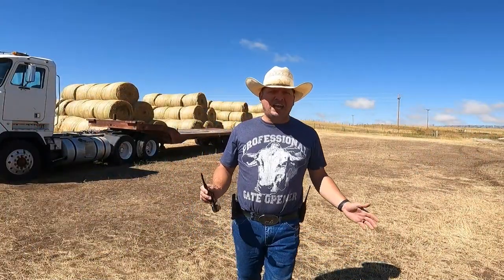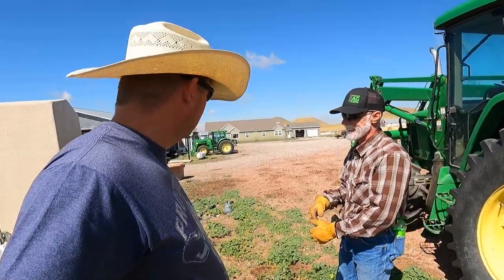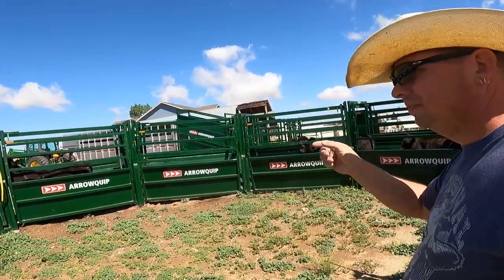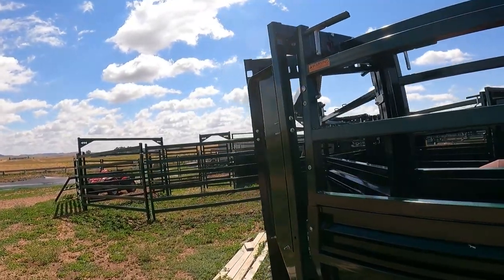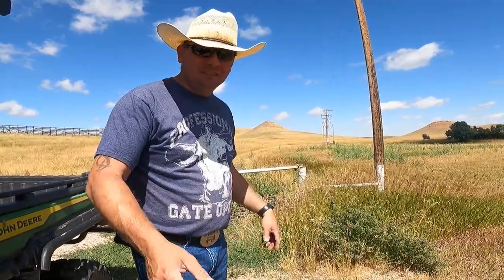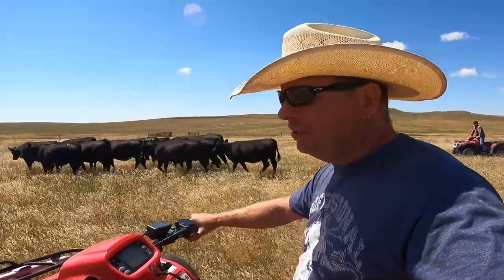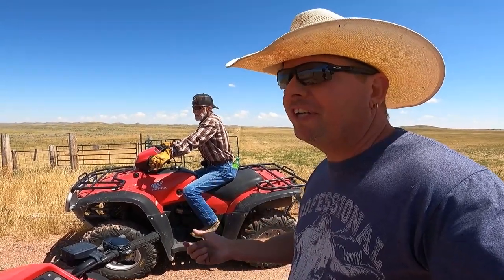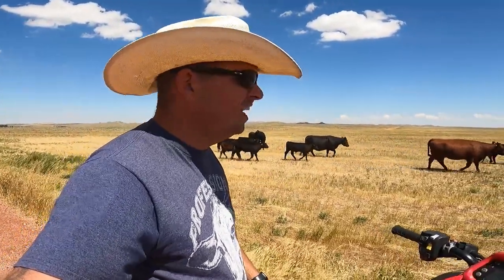Moving Almost Every Cow on the Ranch - Pasture Rotation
Time for a major shift in cows and pastures as we move cows by trailer and foot to new living quarters!